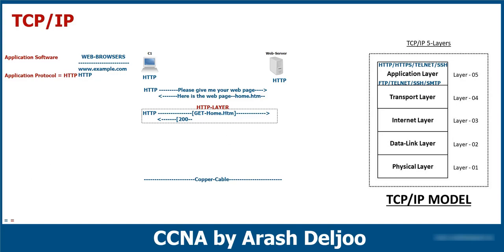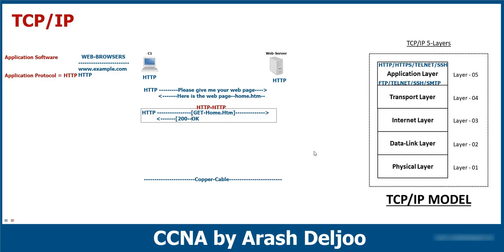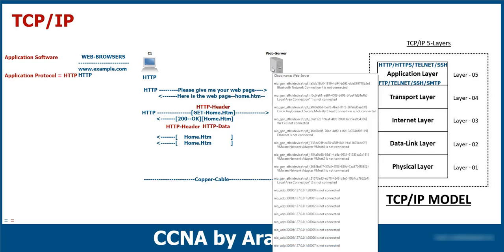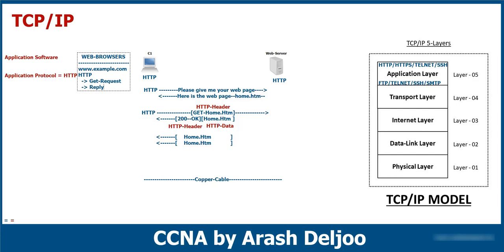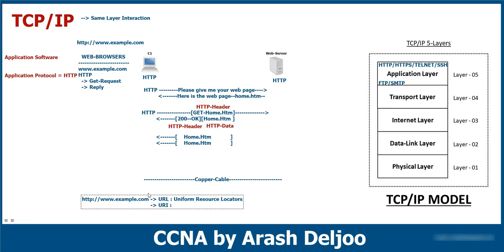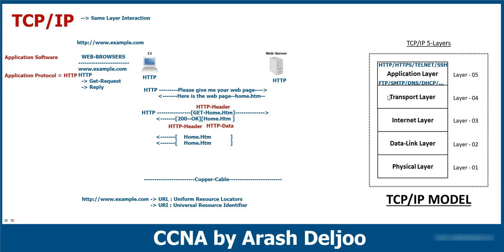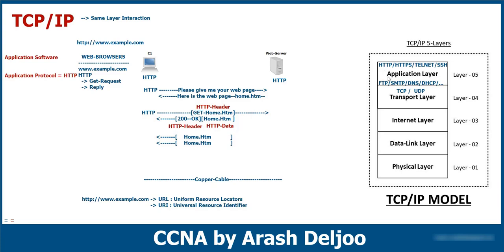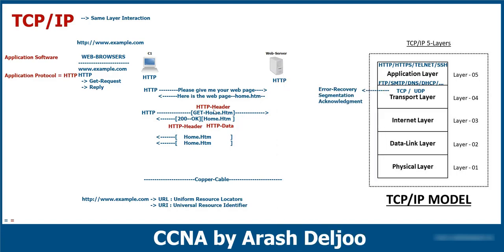CCNA 200-301 Video 10 Part 2/6 - TCP/IP Fundamentals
You will learn about :
1- TCP-IP Application Layer Explanation
2- TCP-IP Transport   Layer Explanation
3- TCP-IP Network     Layer Explanation
4- TCP-IP DataLink    Layer Explanation
5- Encapsulation Process Introduction
6- Decapsulation Process Introduction
7- HTTP Overview
8- Same-Layer Introduction
9- Adjacent-Layer Introduction
10- Message,Segment,Packet,Frame Introduction
11- PDU [ Protocol Data Unit ] Introduction